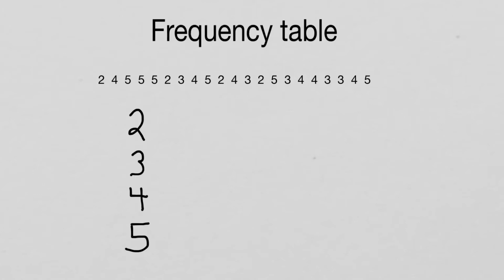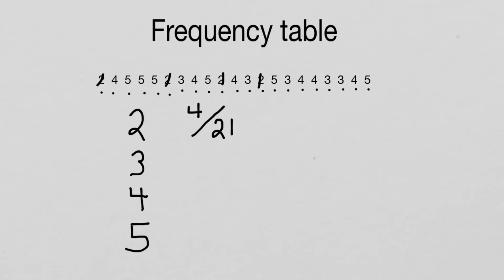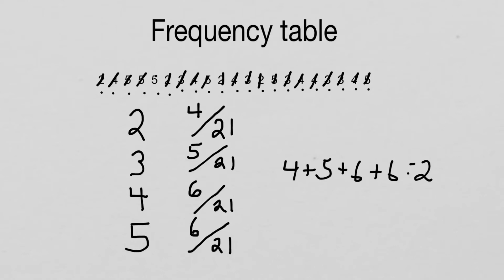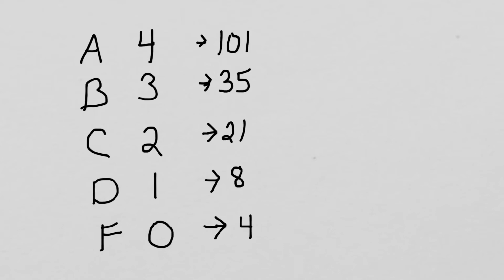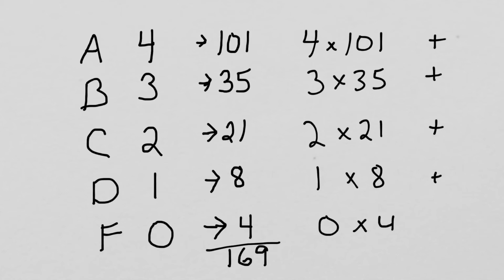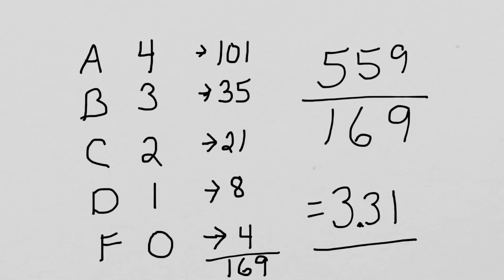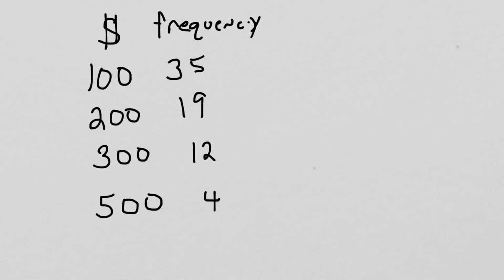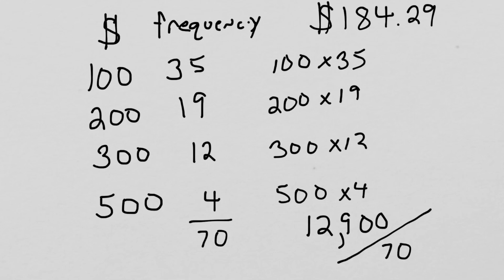Algebra 2 - Wednesday March 25